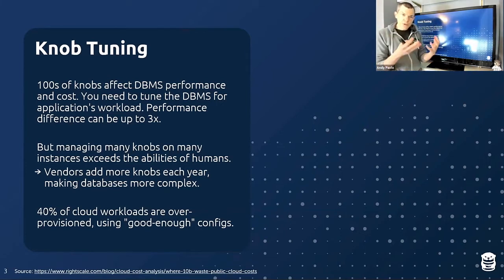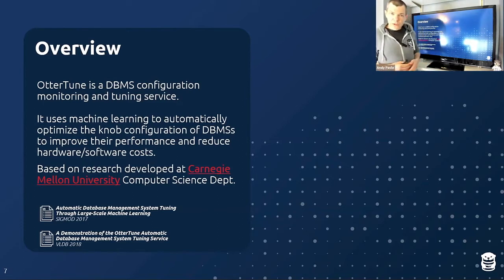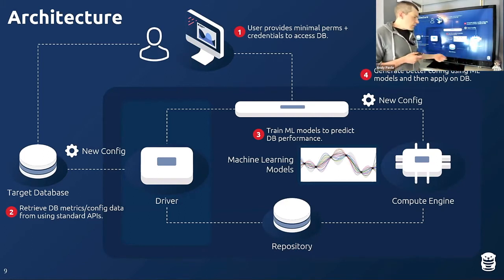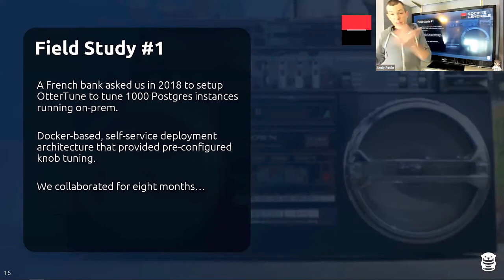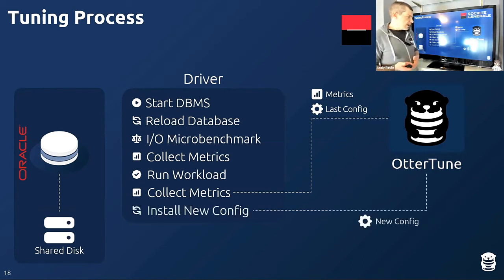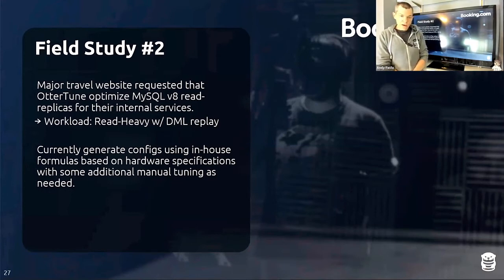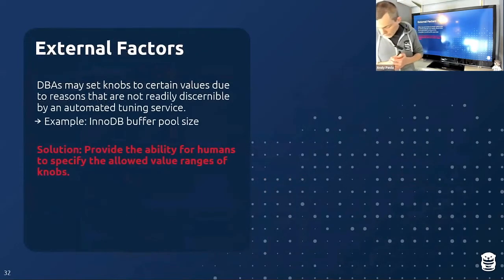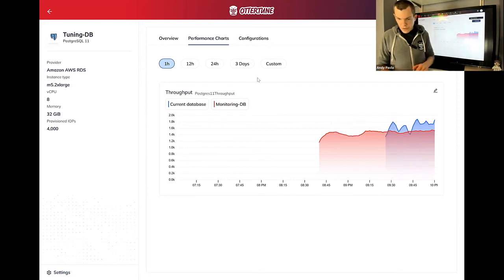[PingCAP Meetup] How to Use Machine Learning to Stop Overpaying Jeff Bezos for Your Databases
Andy is an Associate Professor of Databaseology in the Computer Science Department at Carnegie Mellon University. He is also the co-founder of OtterTune.

In this talk, Professor Andy Pavlo will explain how OtterTune uses Machine Learning to automatically tune your database.

About PingCAP

Resource Links